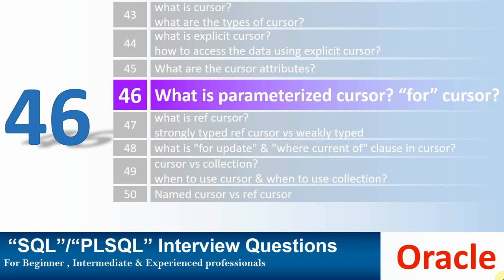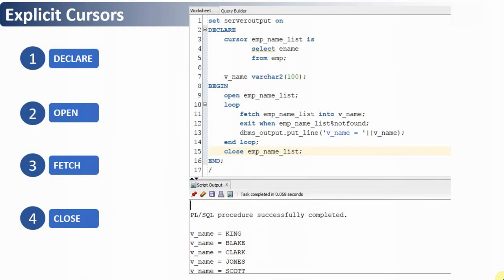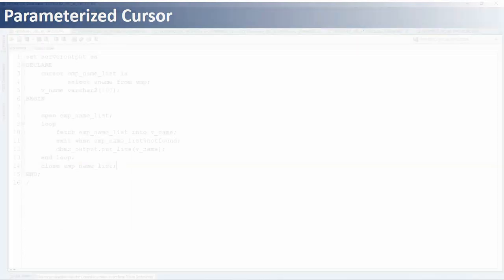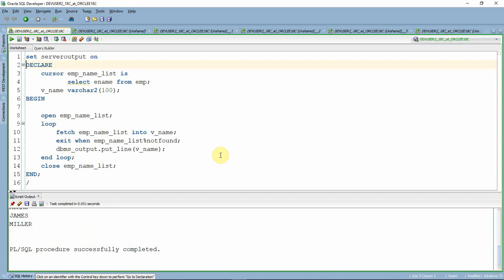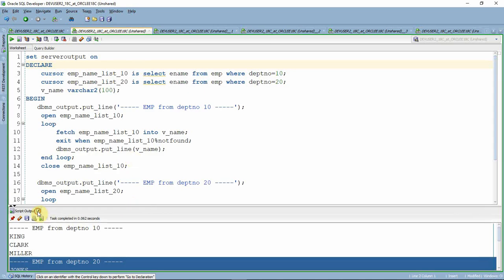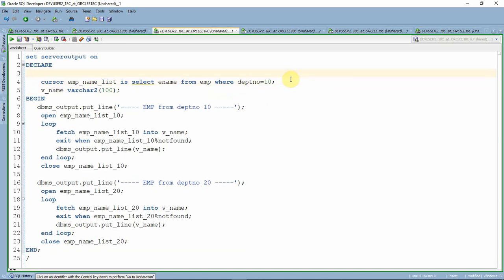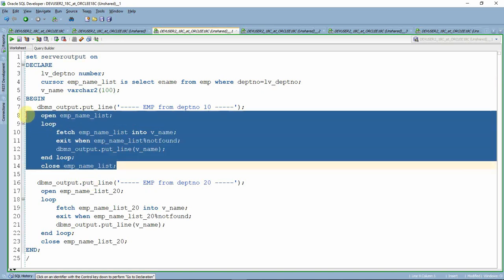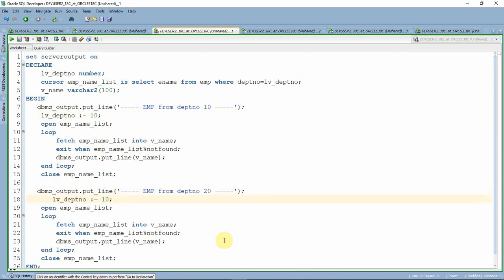Oracle PL SQL interview question Explain Parameterized Cursor and For Cursor